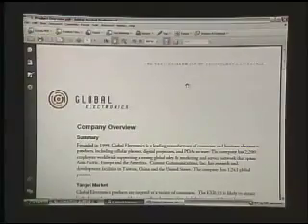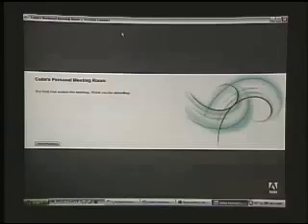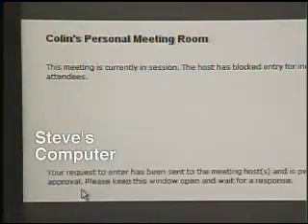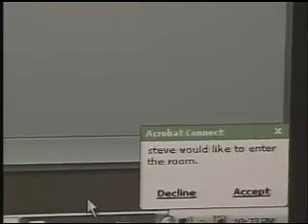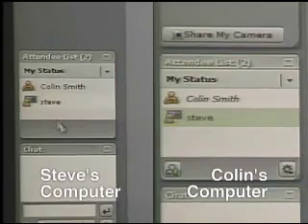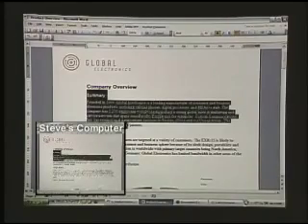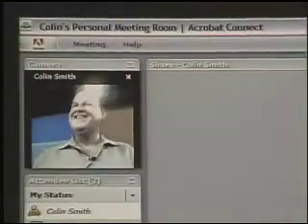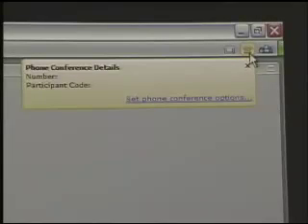Dotto Tech - Season 5 Episode 19 - Adobe Acrobat 8.0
Steve Dotto and Colin Smith from Adobe, show off what is new in Adobe Acrobat 8.0. For more information please go